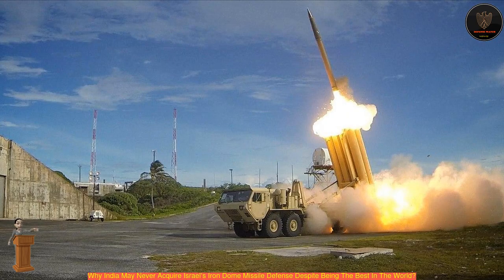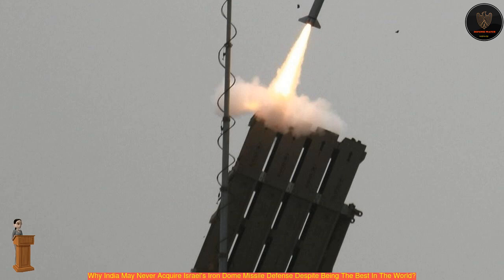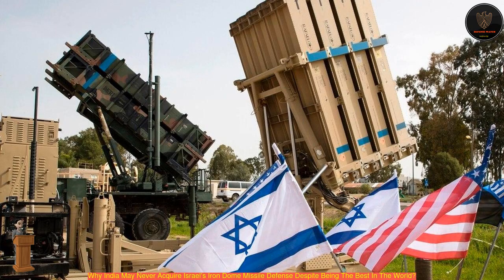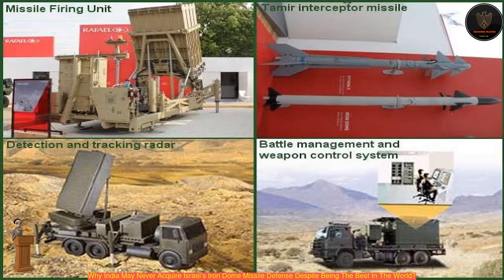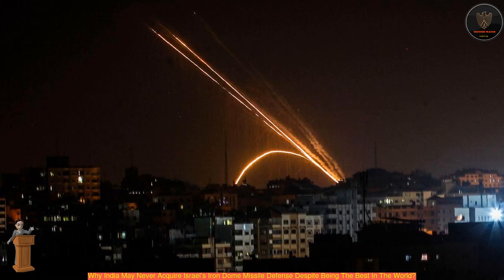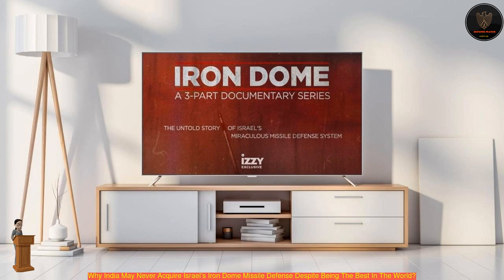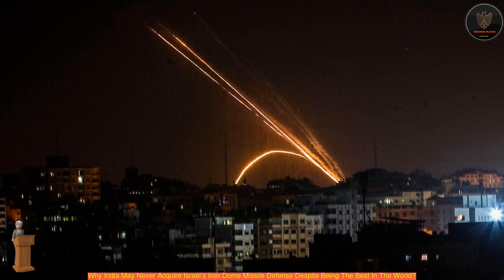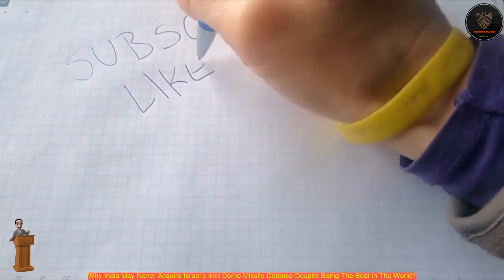Why India May Never Acquire Israel’s Iron Dome Missile Defense Despite Being The Best In The World?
Back in 2000, facing a relentless barrage of short-range rockets from the neighboring Gaza Strip, Israel was compelled to start developing a foolproof air defense system.
 The US pitched in with its money, helping Israeli defense contractors Rafael and Israeli Aerospace Industries to come up with an anti-rocket air defense system.
 Iron Dome has helped protect Israel’s communities, previously under persistent threat, for more than a decade now, and has been very successful at it.
 The Iron Dome system not only counters short-range rockets fired from the Gaza Strip, but also along the Syrian border.
 The Akash system, a medium-range surface-to-air missile system, is aimed at covering multiple targets at low, medium as well as high altitudes.